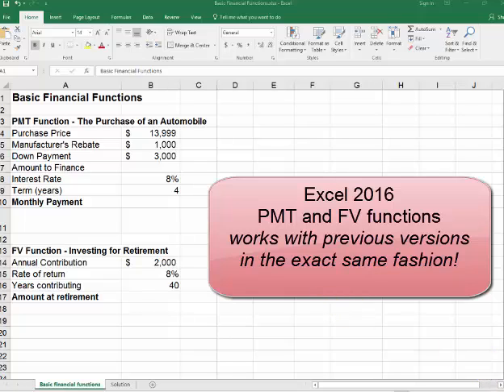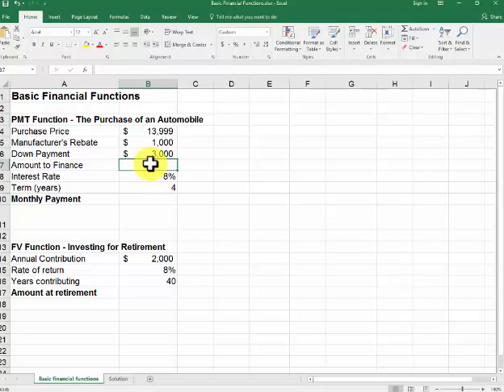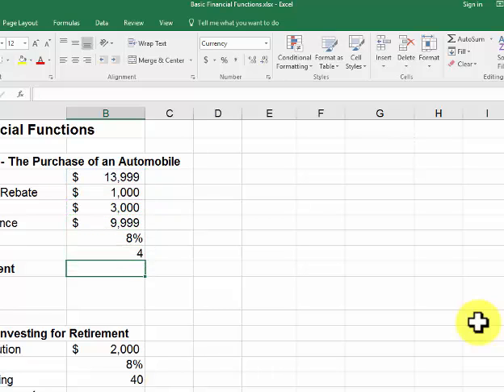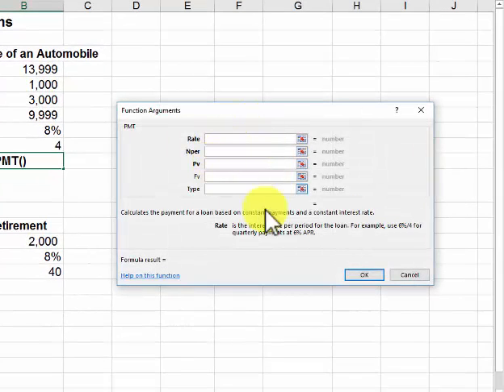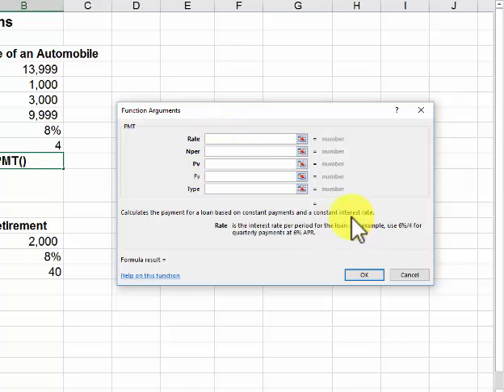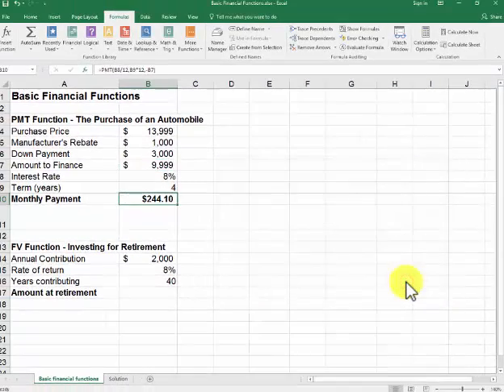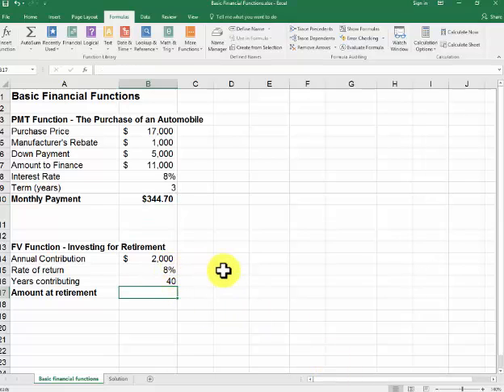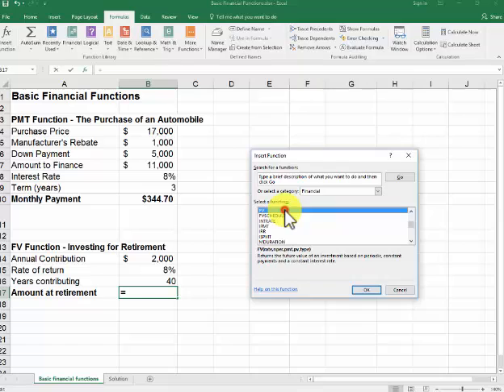PMT and FV functions in Excel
done in version 2016, this works with all previous versions from 2007 and above.  If you have 2003 or earlier, use the insert function next to the formula box.